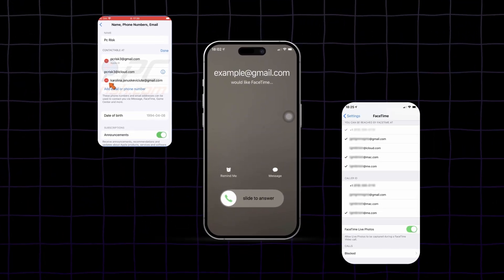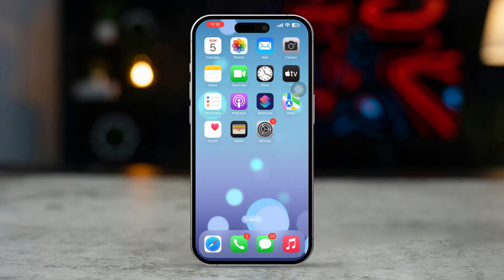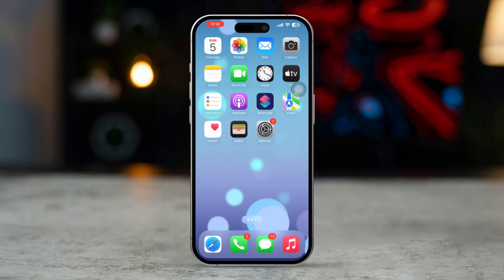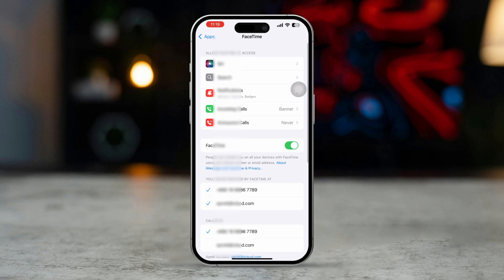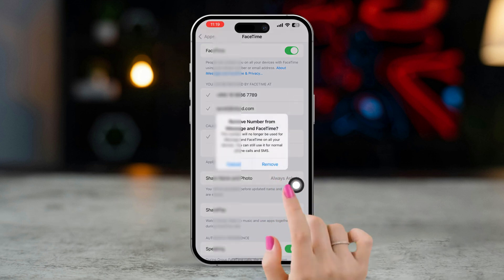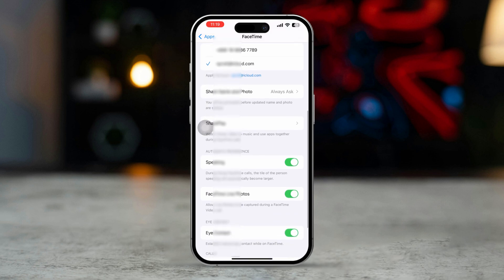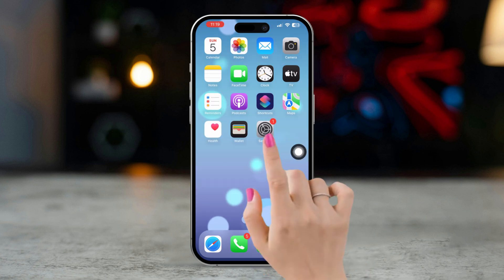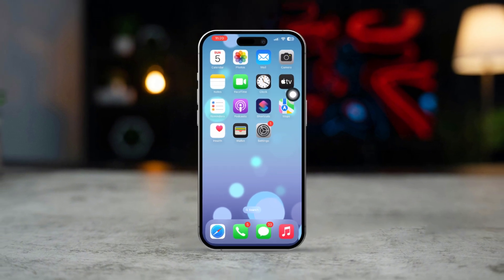How to Make FaceTime Calls Using Email on iPhone | FaceTime with Email ID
If you're wondering how to use your email for FaceTime calls, this video will show you how to easily set it up on your iPhone.

Whether you’re setting it up for the first time or switching from your phone number, this tutorial has you covered.